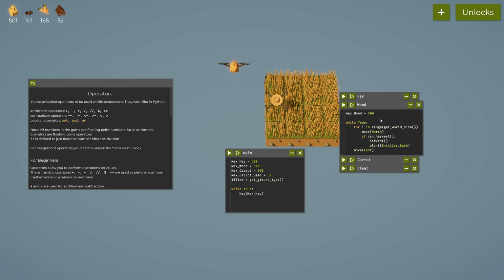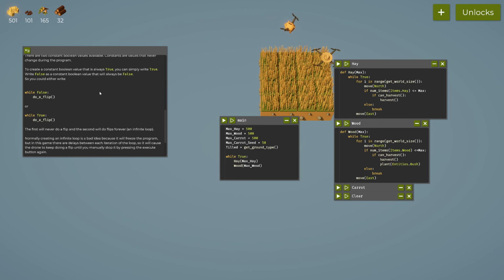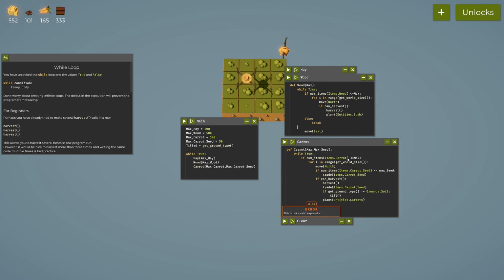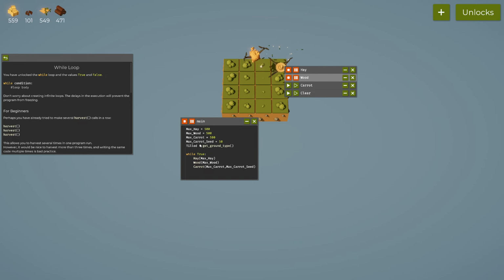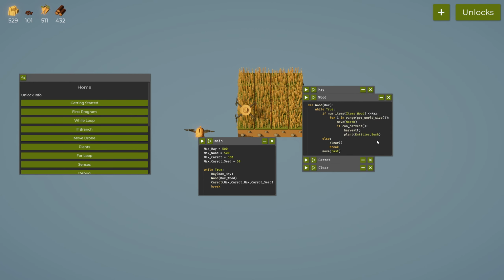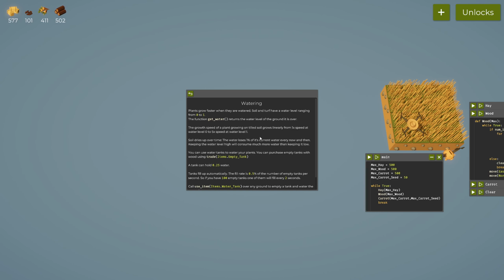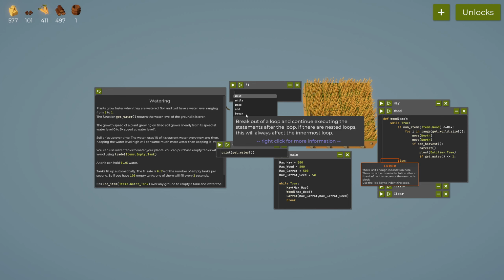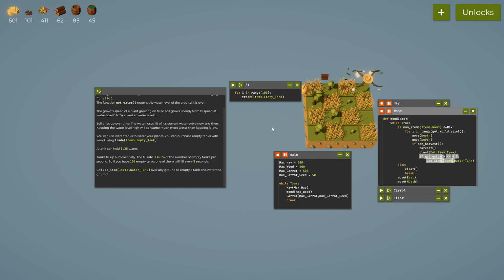The Farmer Was Replaced ep 3 Trees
Program and optimize a drone to automate a farm and watch it do the work for you.
Collect resources to unlock better technology and become the most efficient farmer in the world.